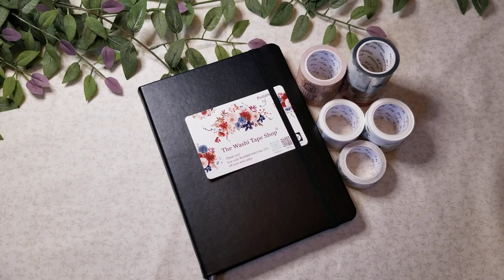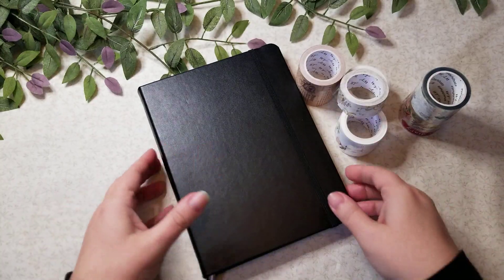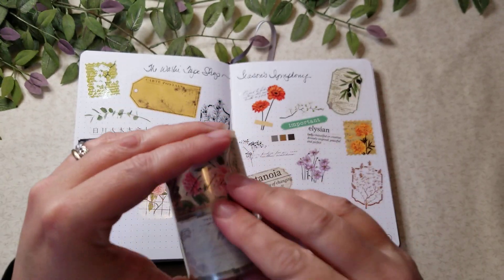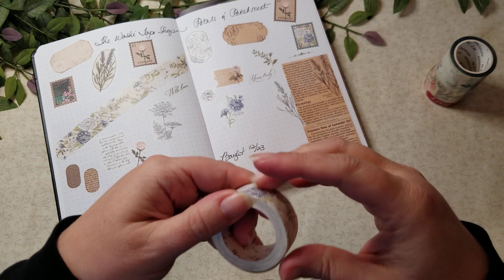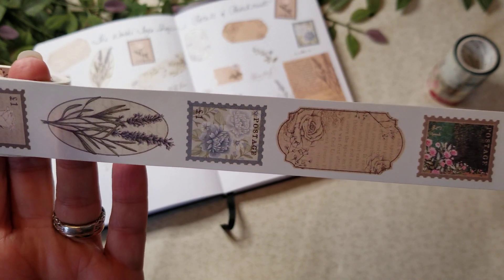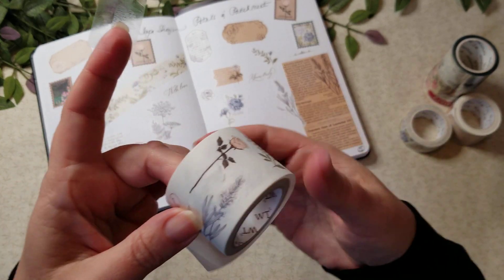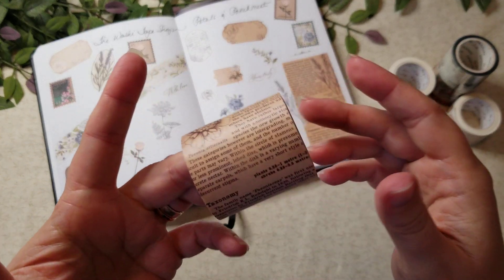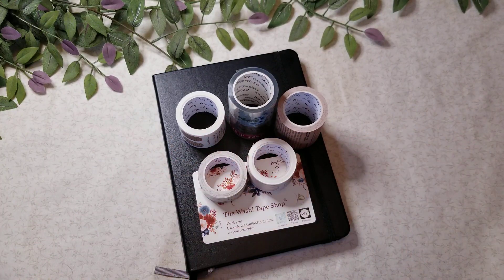Washi Tape Shop Haul - My First!!